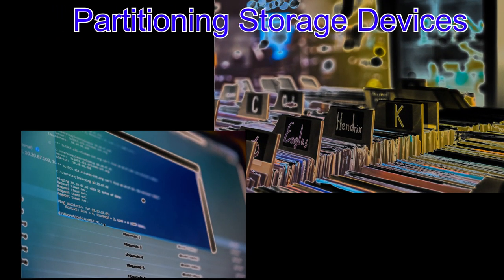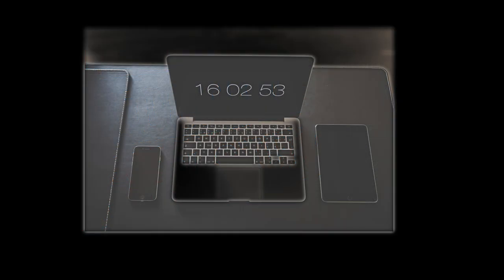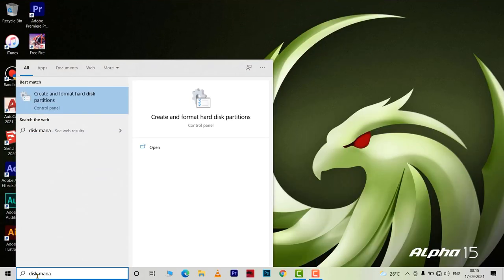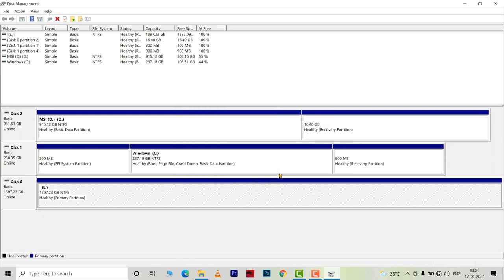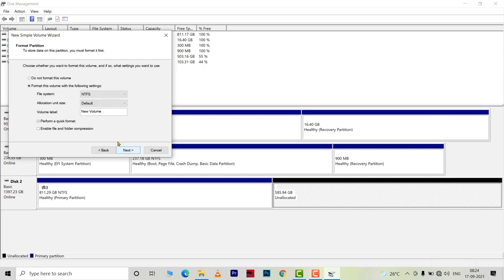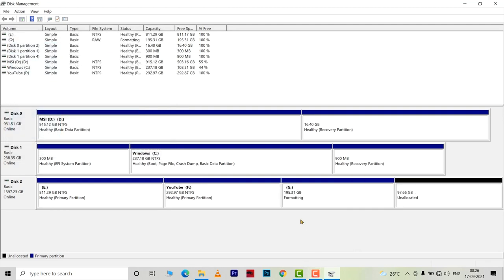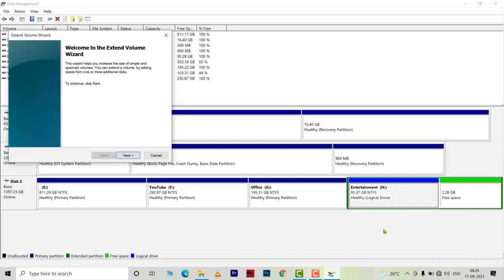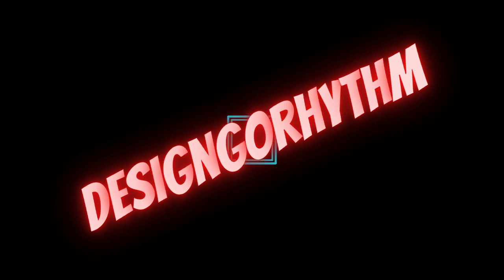How to partition external hard disk(Western Digital) -EASY Step By Step Method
Hello all , This is A new video about How to partition your external hard disk using laptop with windows 10 . I have shown how to partition a 1.5 TB external hard disk of Western Digital .
This video will give you a complete knowledge about why is it necessary to partition storage devices and how by simply partitioning your external hard disk you can manage your data more efficiently and effortlessly . and it will also save you from accidently loosing all your data due to disk corruption.In this video we will see How to reformat and partition a hard drive on a Windows PC.
Disk partitioning is essentially separating the hard disk into different sections or parts for storage.
Also you will come to know how by partitioning your hard disk you can incorporate various file systems that can give you extra flexibility of working on both windows and MAC OS using the same external hard disk.

To know more about EXTERNAL DISK PARTITION read this article👇🏻